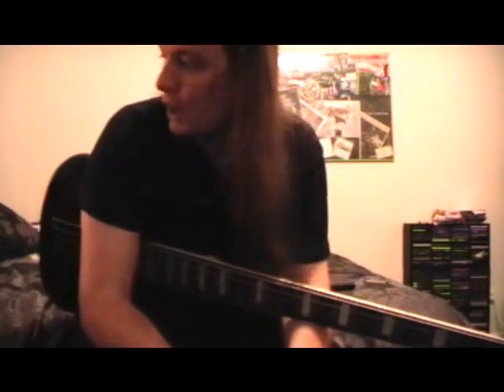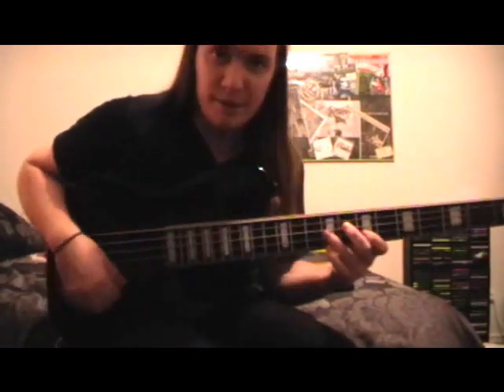Alex Canion - Four Brothers (Janek Gwizdala)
Me paying homage to an inspirational bass player, Janek Gwizdala. Seriously, I saw him playing this on YouTube and it infected my thoughts.. Could not get it out of my head for ages. Check out more of Janek's stuff at janekgwizdala.com. I play bass in VOYAGER